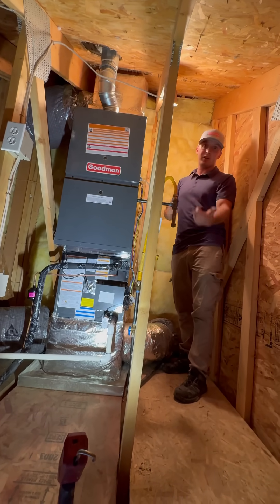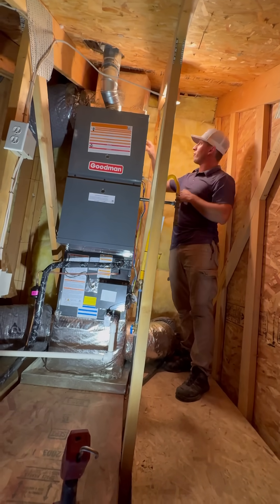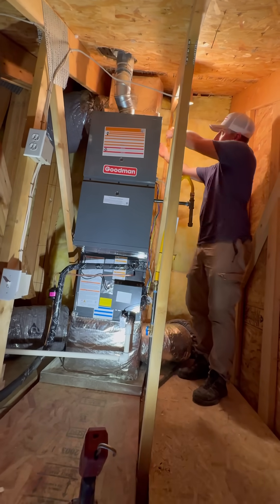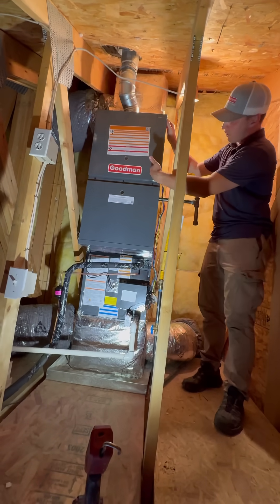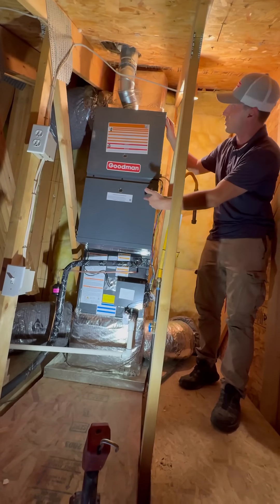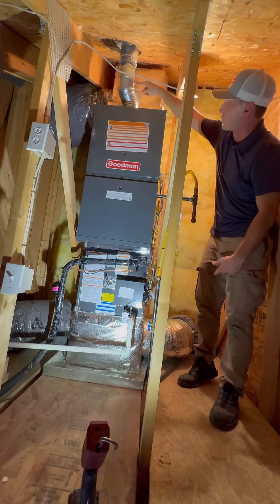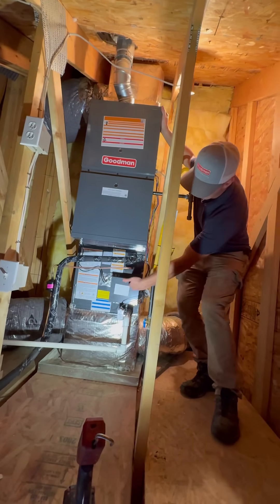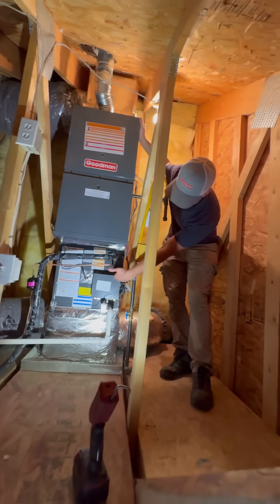Side-by-Side Sound Test — 21 year Old Payne AC vs. New Goodman SD Inverter | R-32 | Meridian ID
AC System Spotlight — Goodman R-32 Inverter Replaces 21-Year-Old Payne Unit | Meridian, ID

AC System Spotlight 🔧🔥❄️
Yesterday, we upgraded a home in Meridian, Idaho with a full Goodman variable speed inverter HVAC system, replacing a 21-year-old Payne AC unit.

🔹 Outdoor Unit: GXV6SS2410
 R-32 • 2-Ton • 16.2 SEER2 • Side Discharge Inverter AC
🔹 Indoor Coil: CAPEA2418B3
 R-32 • EEV • Vertical Cased Coil
🔹 Gas Furnace: GDVT800803BX
 80,000 BTU • 80% AFUE • Two-Stage • Variable Speed • Downflow

We also installed an ICM Controls Sentry 3-in-1 (Sentry 3N1) — a single-phase voltage monitor and surge protection device that protects the outdoor unit from power surges, under-voltage, and lightning. A great addition for protecting sensitive inverter components.

🎧 In this video, you’ll hear the difference — the old builder-grade unit is still running beside the new one. The Goodman inverter system runs whisper quiet, and the homeowner is already planning to replace their other noisy unit with another just like it.

📍 Installed in Meridian, ID
👷‍♂️ Saint Tony’s Heating and Cooling — Faith-Based, Family-Owned, Field-Tested
🌐 SaintTonysHeatingAndCooling.com